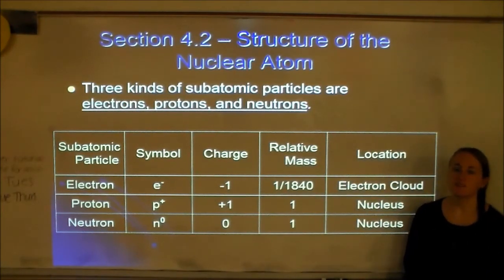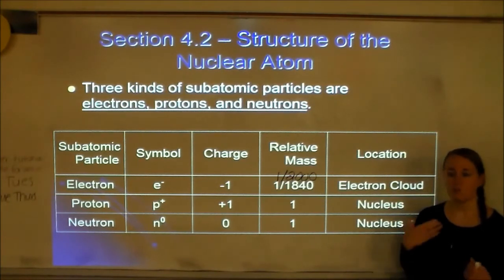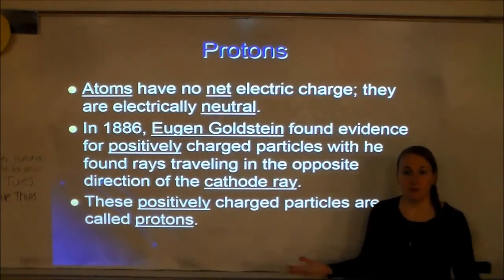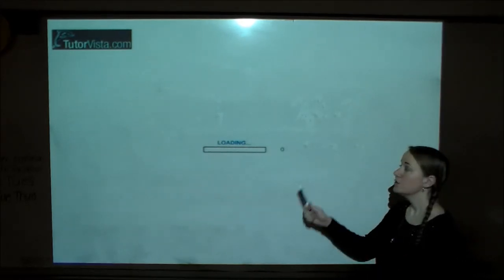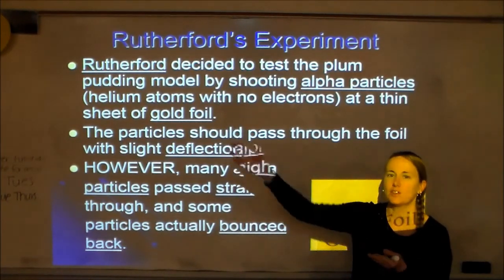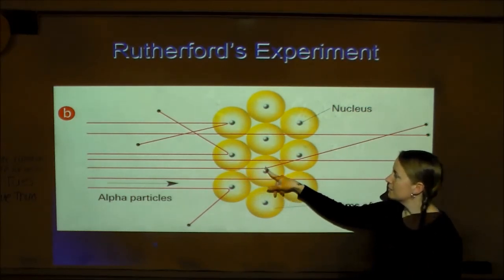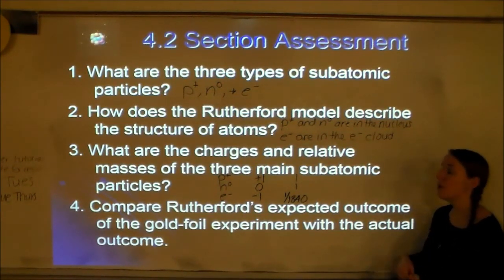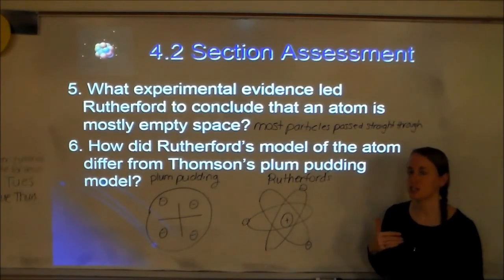Chemistry Section 4.2 Lesson Video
The Chemistry Section 4.2 Lesson Video covers the structure of the atom and the experiments that were used to determine the structure. Please watch this video because I will not be covering this section in class.